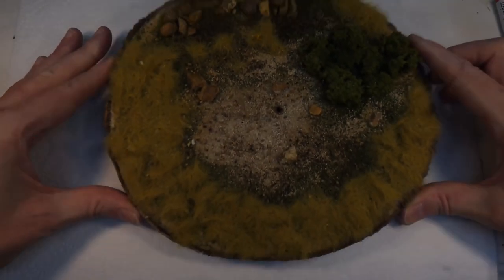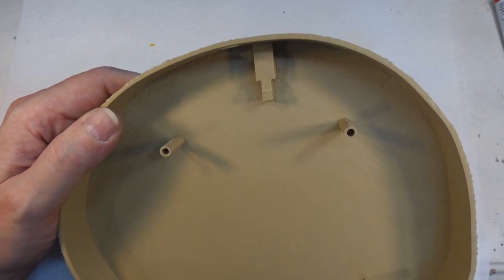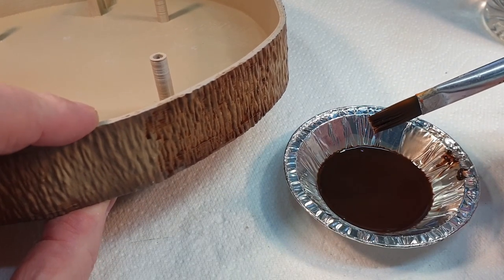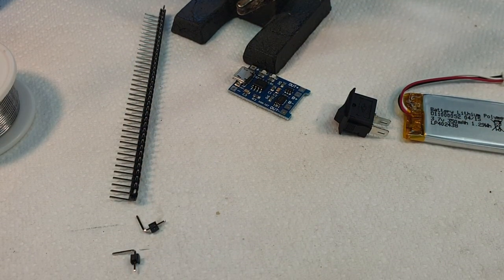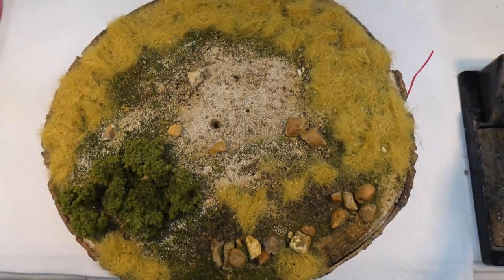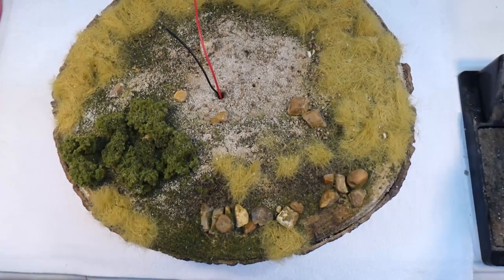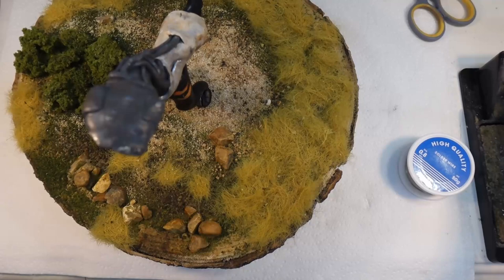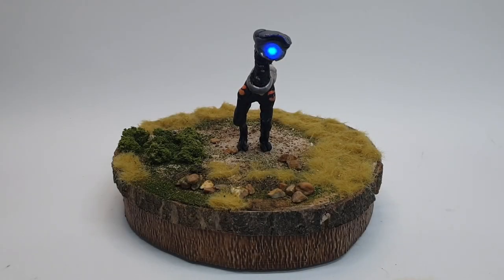Building a base and electronics for Katie's "Watcher"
Today at Badgerworks, we design and print base for a piece of terrain m'daughter made, so it house a battery and switch. This is for a sculpture she made inspired by the Watcher from the video game "Horizon: Zero Dawn". The base was designed in Fusion 360, printed on my new Mizar S printer, and then textured using Blender, along with suitable commentary from m'daughter, so why not see what she's come up with...?

Geeetech Mizar S
eSun PLA+

3D printing:
Geeetech Mizar S
eSun PLA+

3.7v Miniature Smoke Machine parts:
20A 18650 battery (x2)
5v 25mm fan (x5)

Modeling and general tools and supplies:
1/8"BSP Airbrush quick release kit
3ml pipettes (200)
3M vinyl masking tape
5v TP4056 charging circuit (5 pack)
3.7v 160mah lithium polymer battery
SMD5050 LED (100 pack)
5v Relay board (x5)